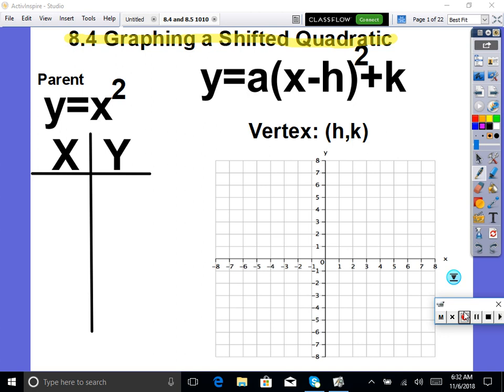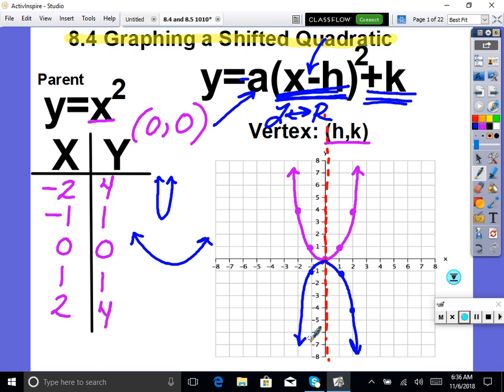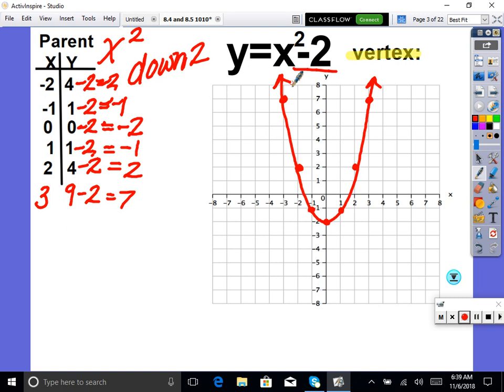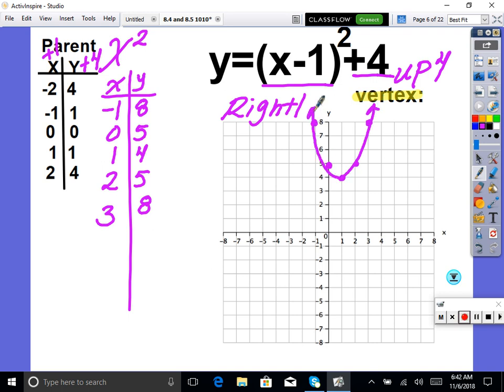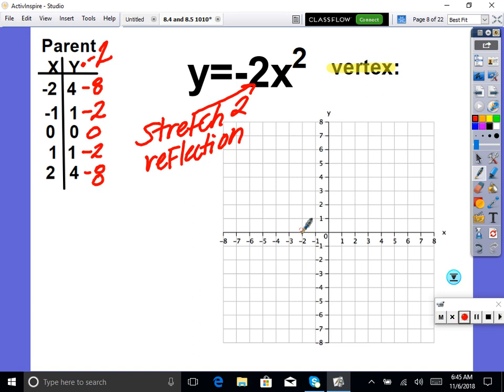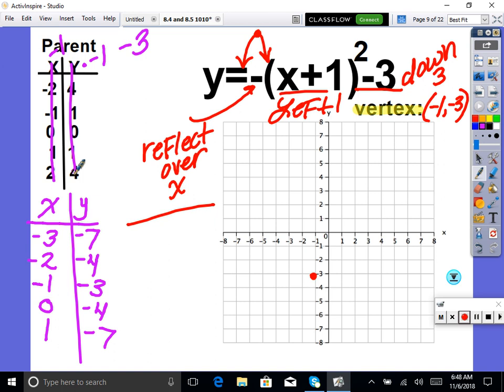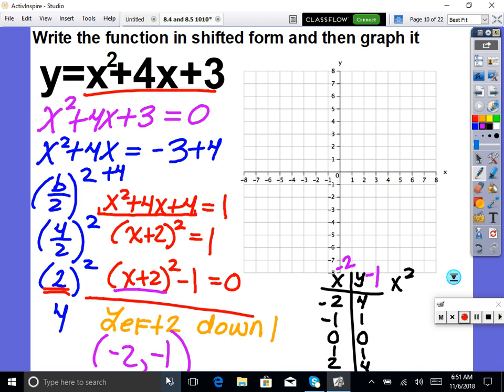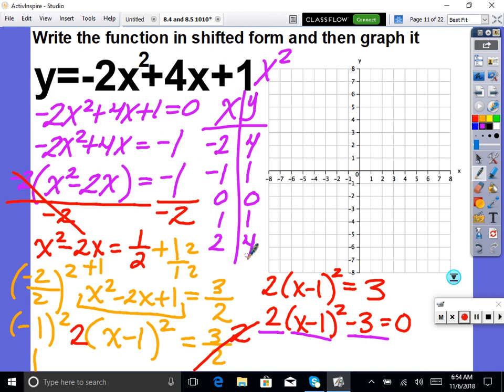8.4 Graphing a Quadratic in Vertex Form as a Shift from Parent Function